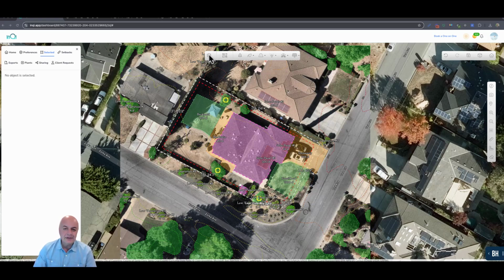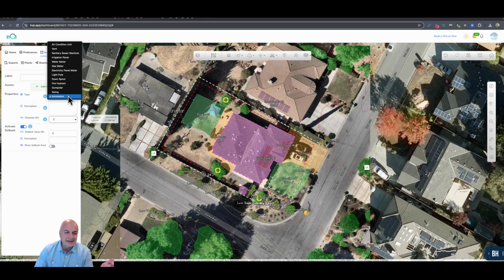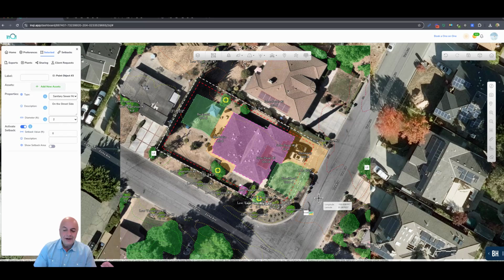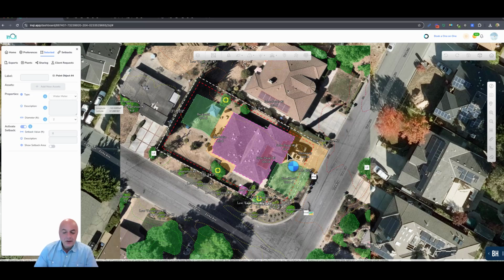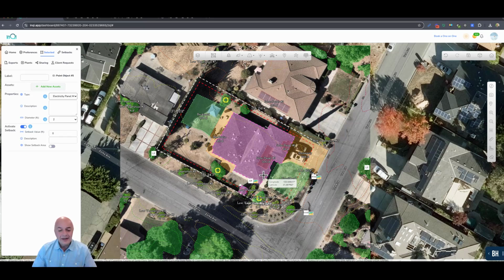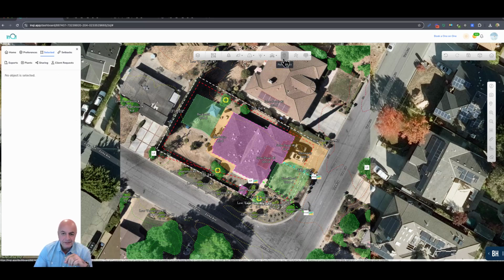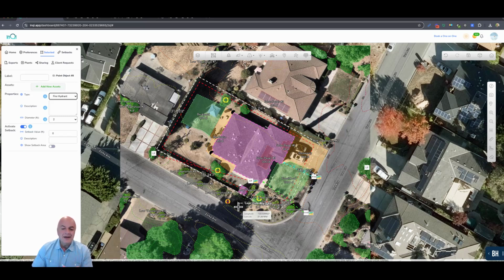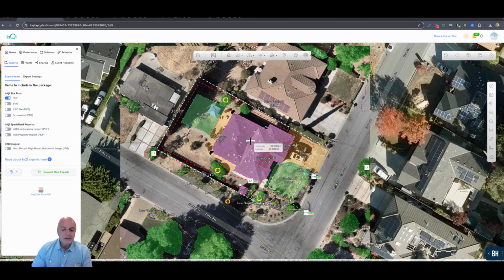6. Advanced Site Plan Creation – Utilities & More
Master advanced site planning with InQI! Learn how to incorporate utilities and additional details to create precise, professional site plans effortlessly.